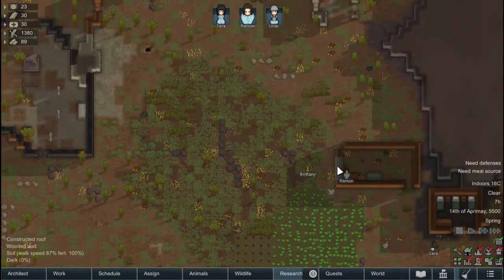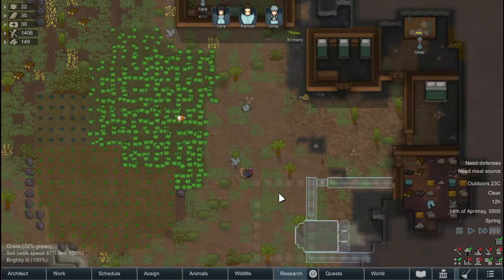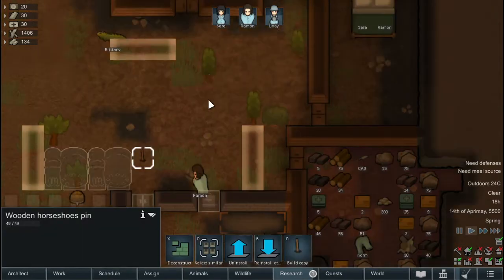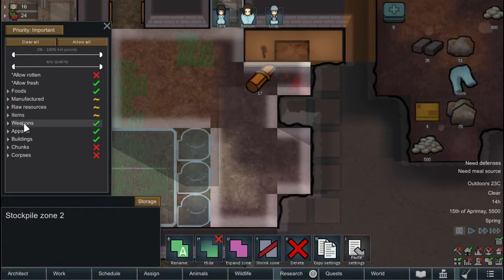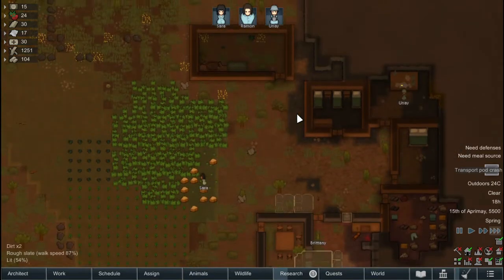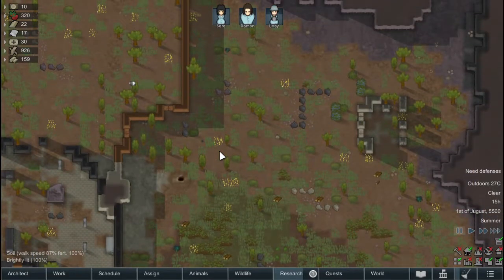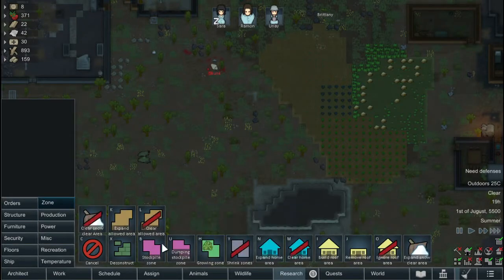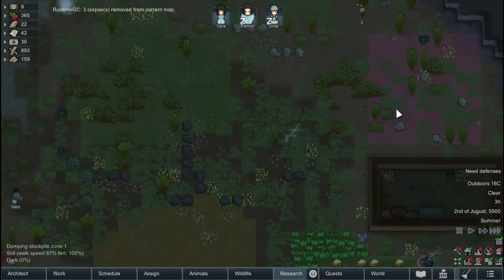Rimworld Vanilla Episode 2